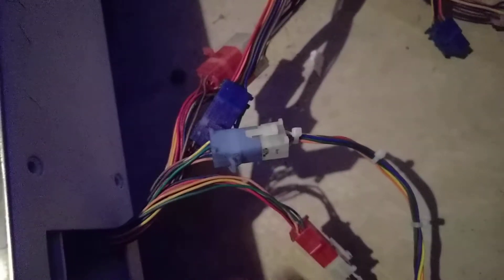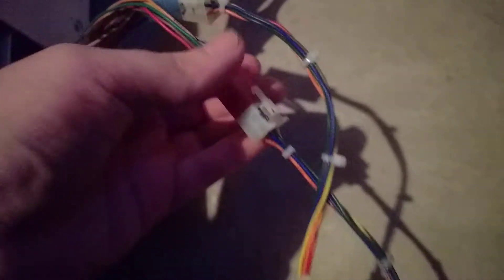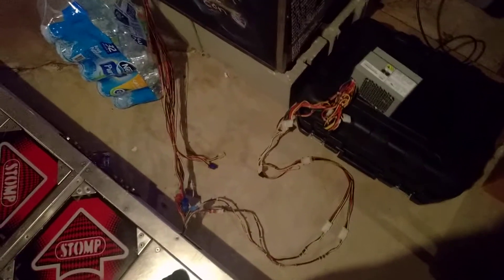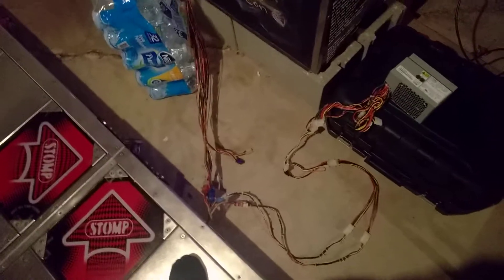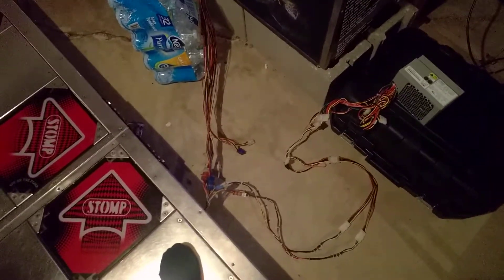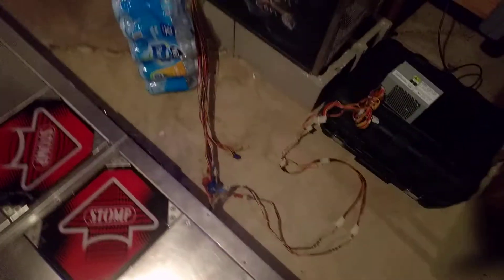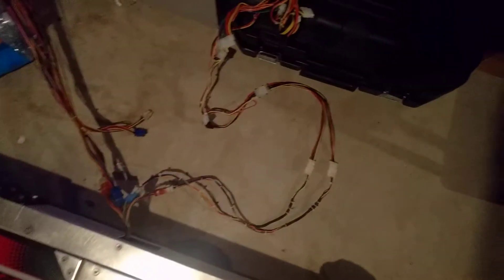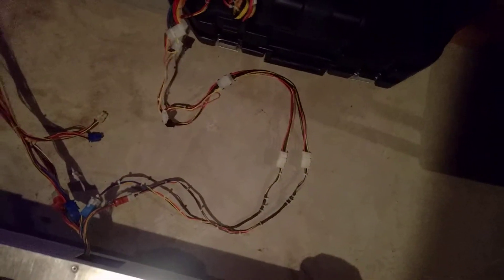Pump it up adapter ( Power your pads without any arcade hardware! )